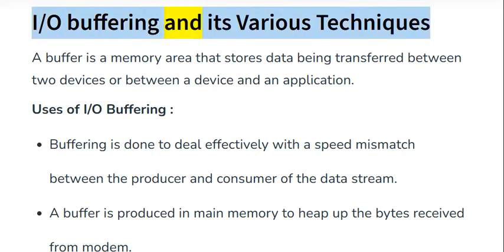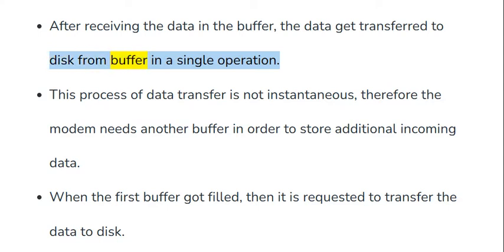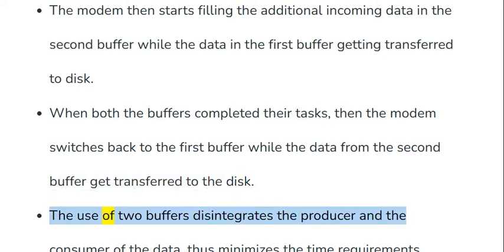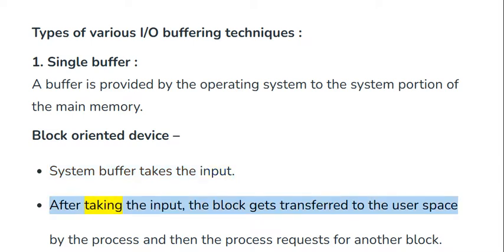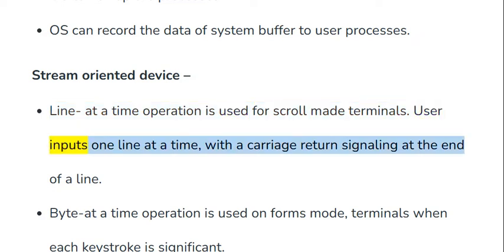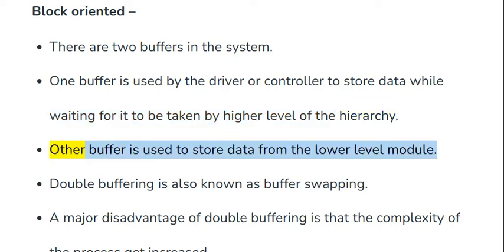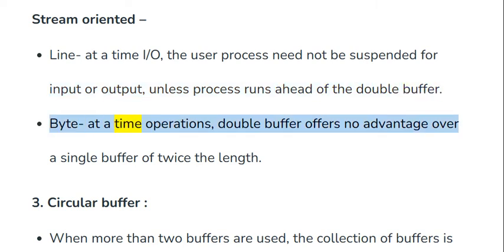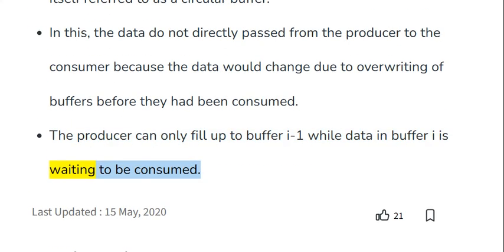I/O Buffering and its Various Techniques?